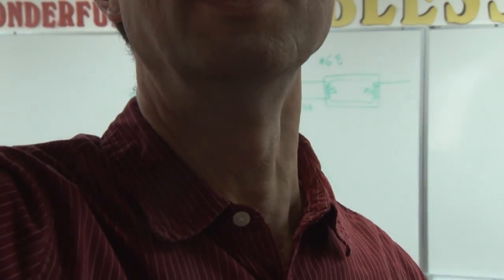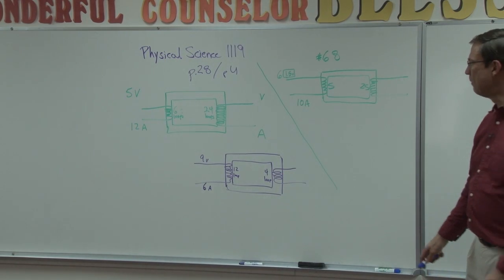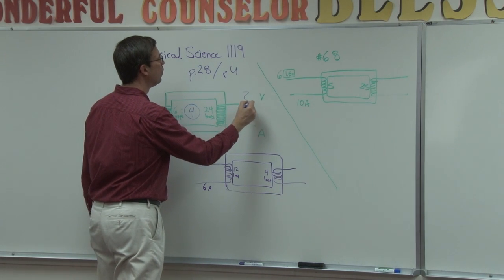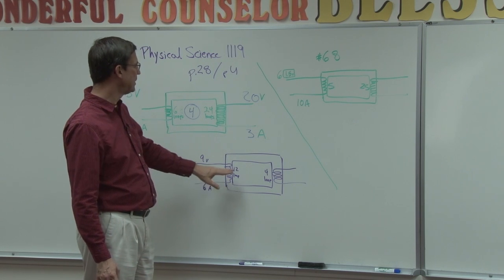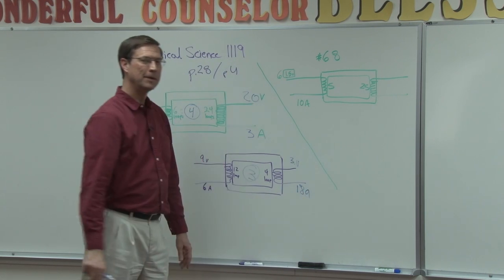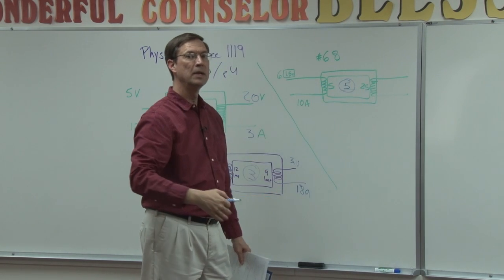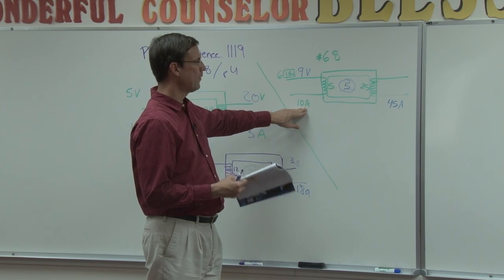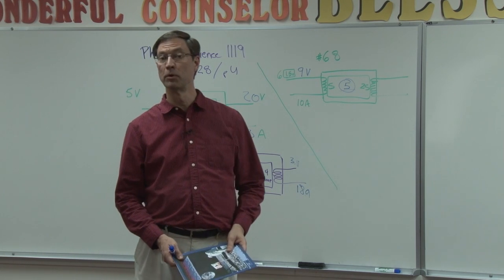Physical Science 1119 U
This video is about Physical Science 1119 U